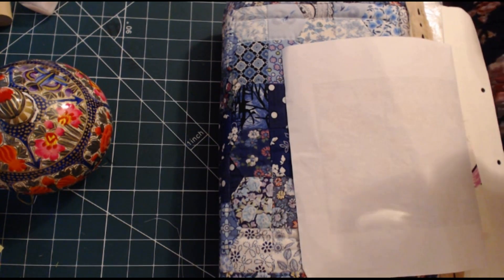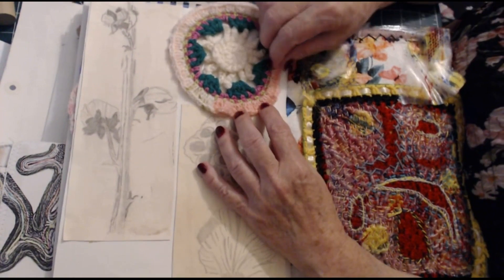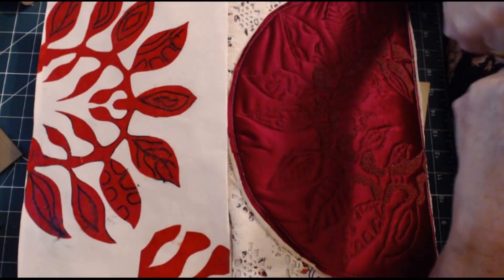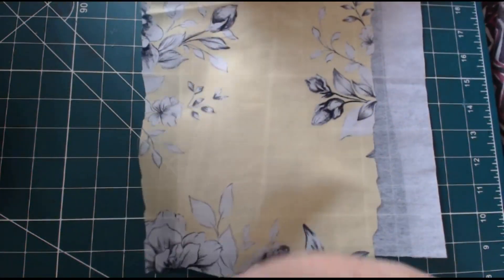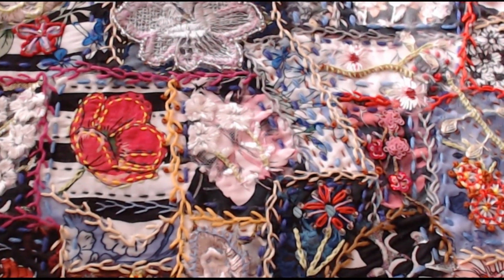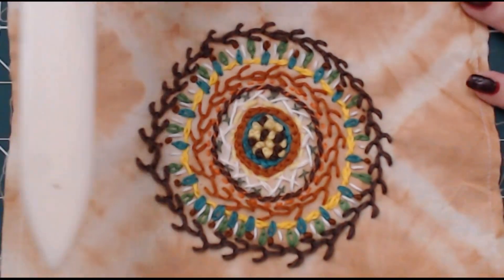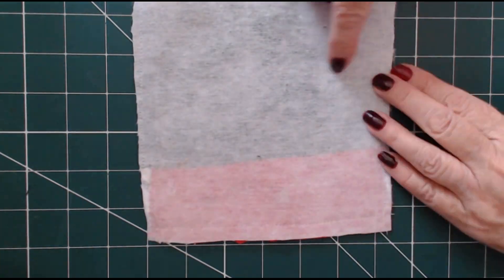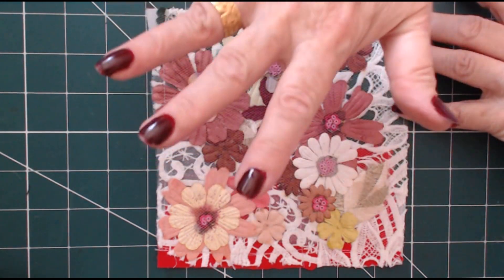Create a Textile Art Design and Ideas Folder Pt 1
This project shows how to make a fabric art and design folder/portfolio/journal from constructing the pages to embellishing them. all the stitches and techniques have been used in previous Allsewnup projects.
Facebook: ALL SEWNUP TEXTILES WITH TERESA